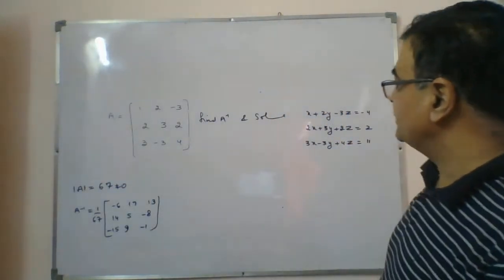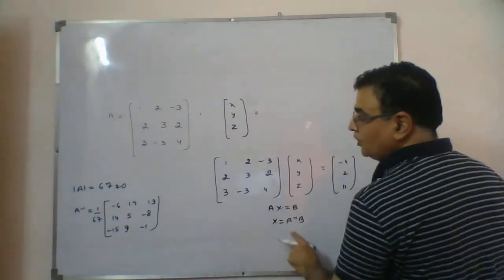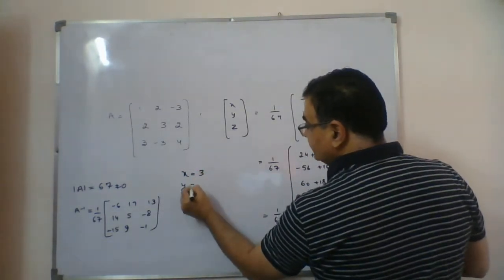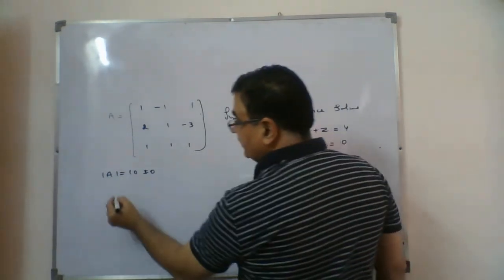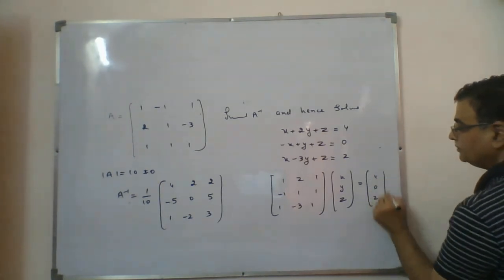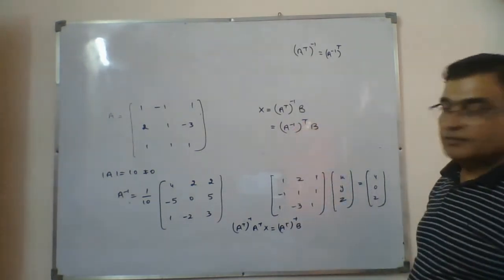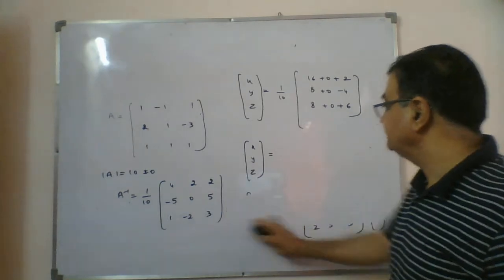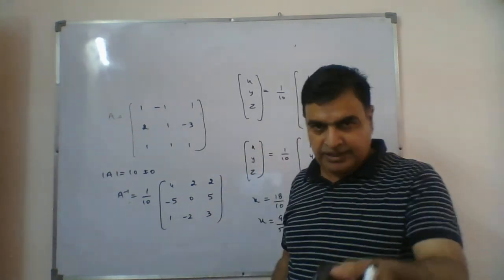CH 1 MATRIX 27